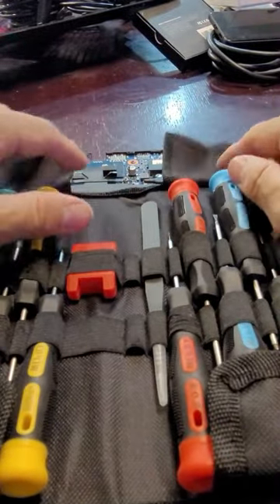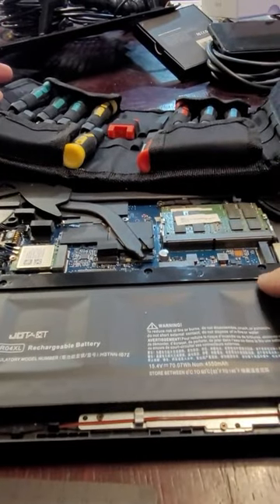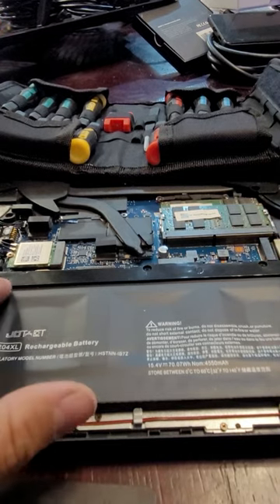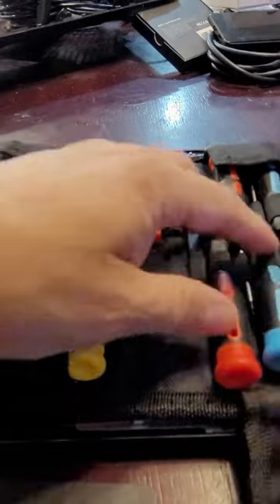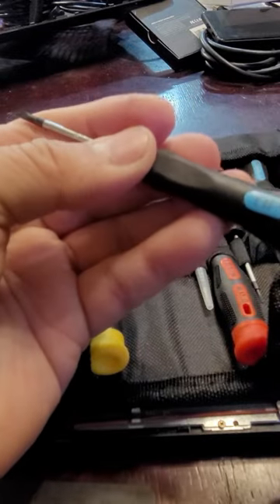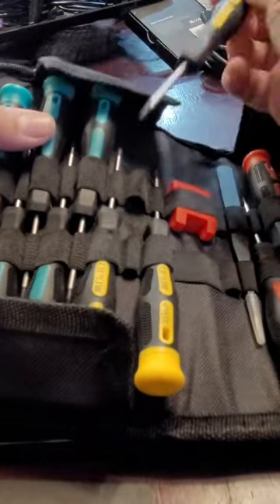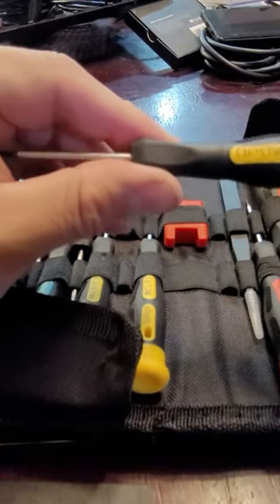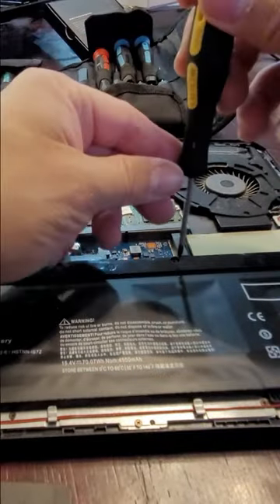Precision Screwdriver Set